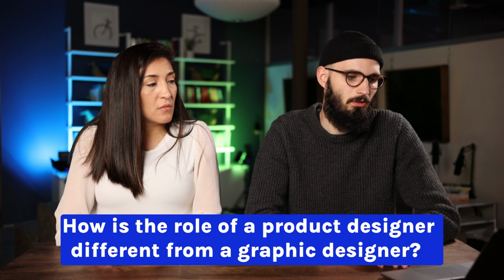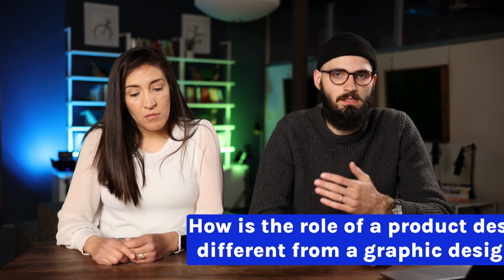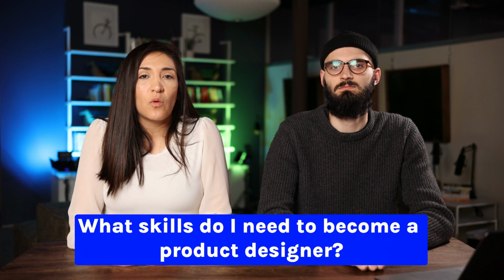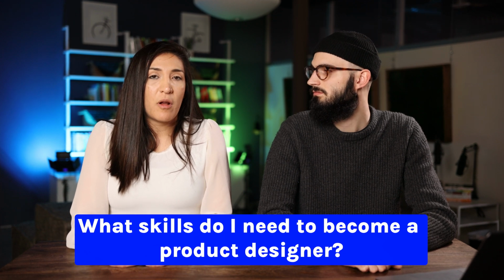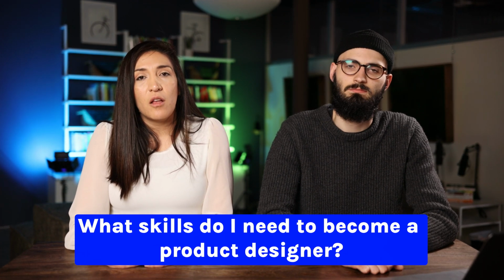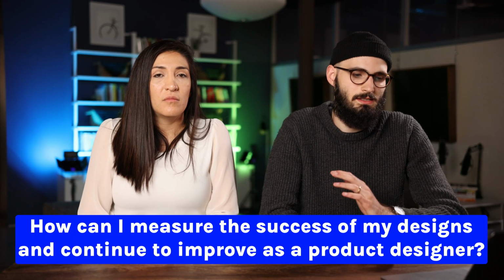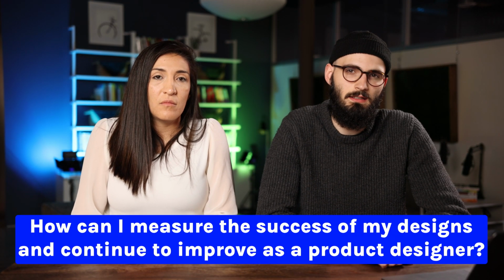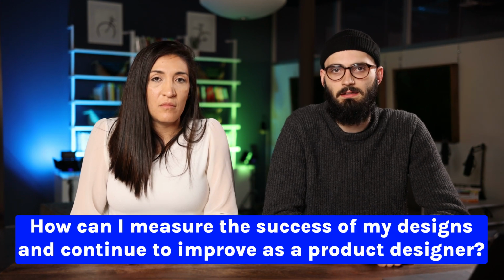Switching from Graphic Design to Product Design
If you're considering making the switch from Graphic Design to Product Design but don't know where to start, this is the video for you! Pamela and Jeremy talk through their experiences switching from a graphic design to a product design career path.